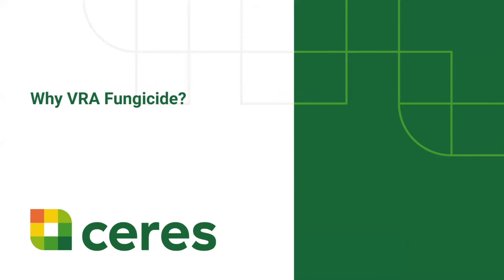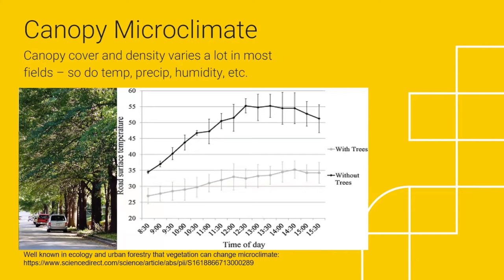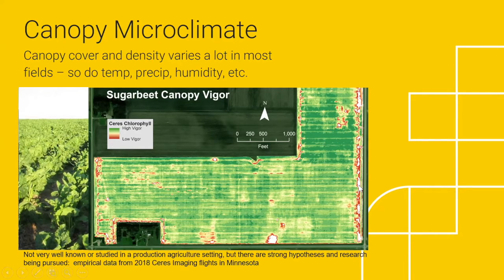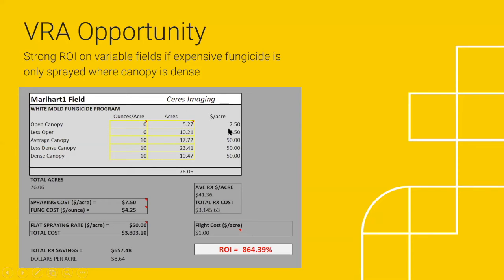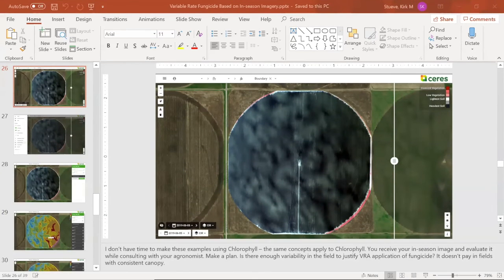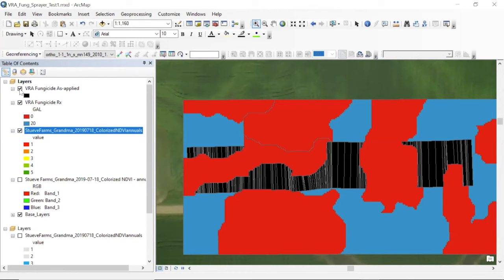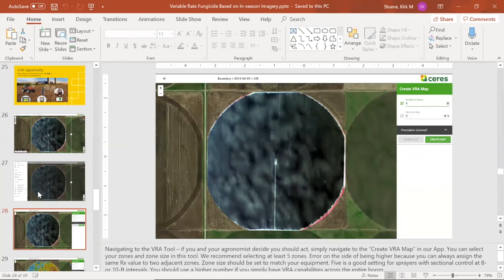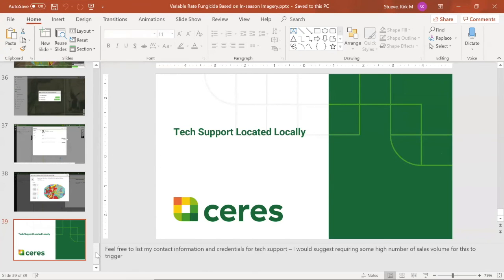DRONETECH Geospatial Applications Session 1.4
DRONETECH Educator Workshop: Drones and Geospatial Applications Session 1.4. In this session, we brought in a guest speaker - Kirk Stueve from Precision Ag to discuss how drones and geospatial applications are utilized in the industry.